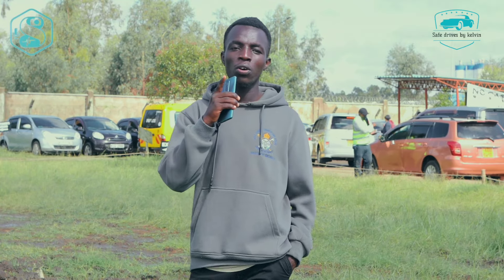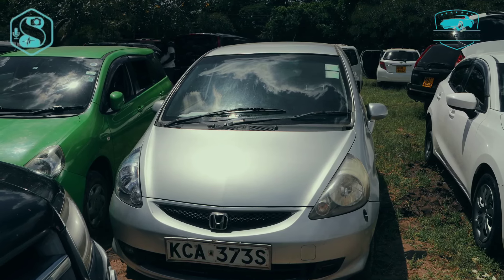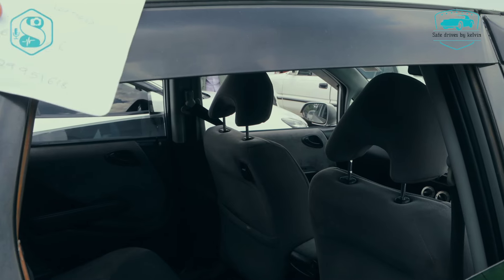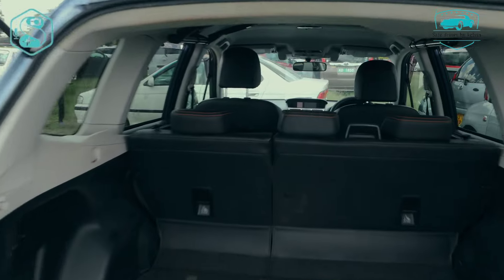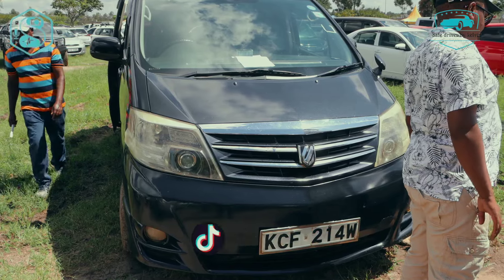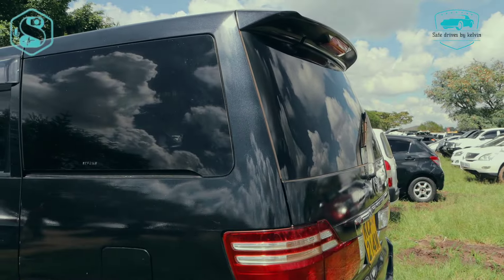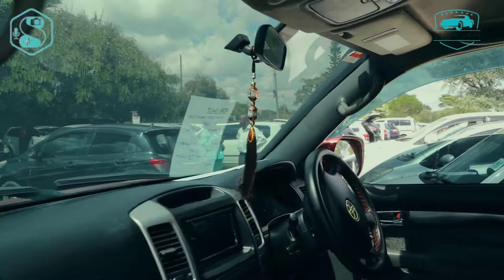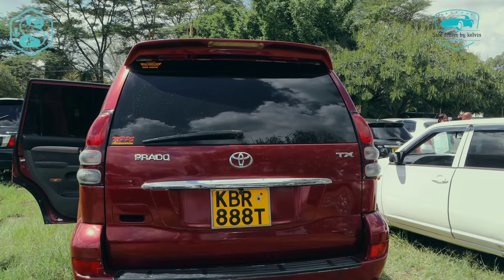cars for sale from 600k to 1 million and above